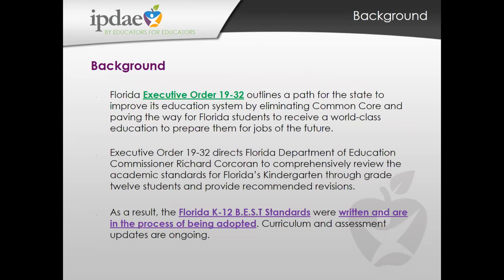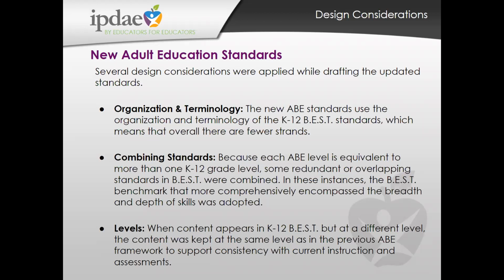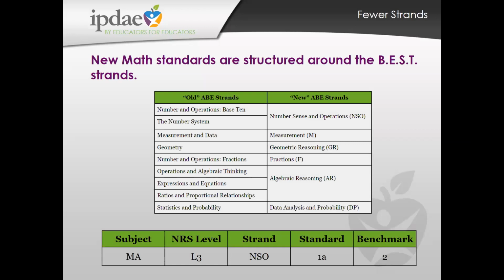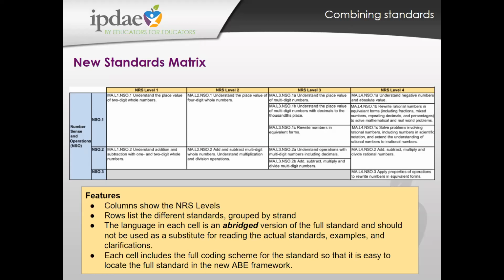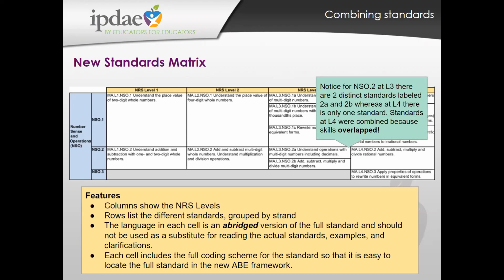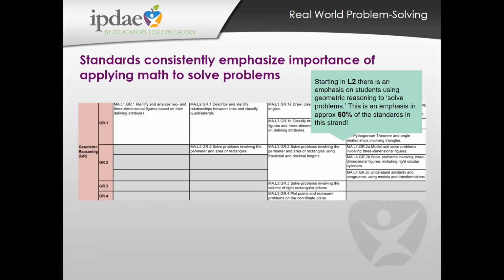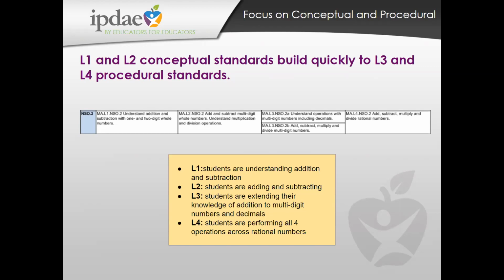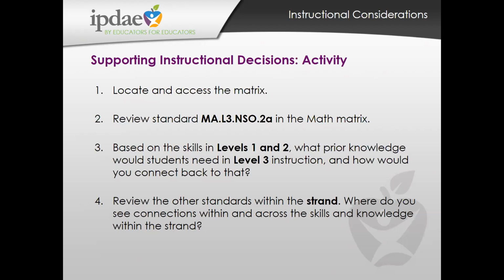Orientation to the new Standards Matrix – Part 1 (Webinar)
An overview of the new Standards Matrices for Reasoning through Language Arts (RLA) and Mathematics. This webinar series will help educators understand the structure and organization of the new matrices and explore how they can be useful for instructional planning.